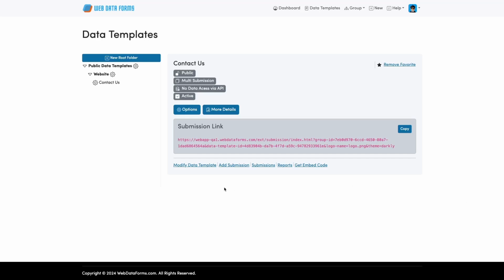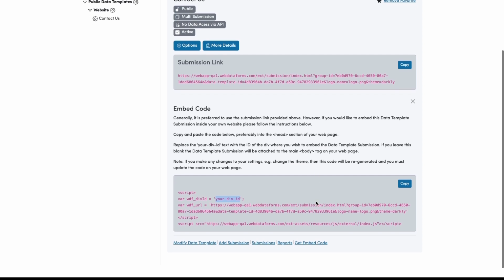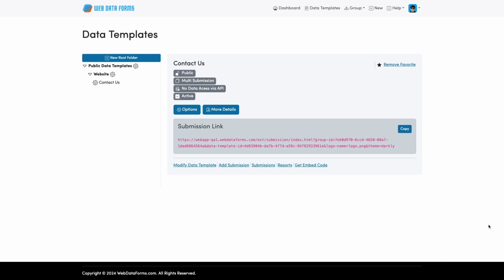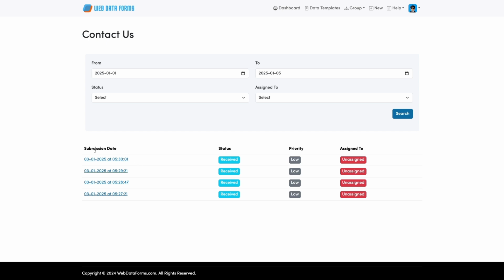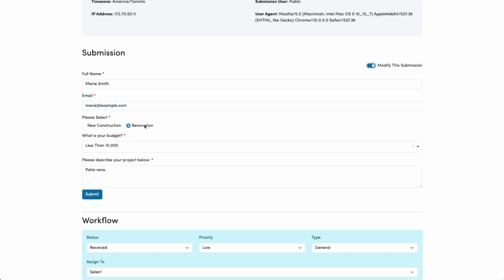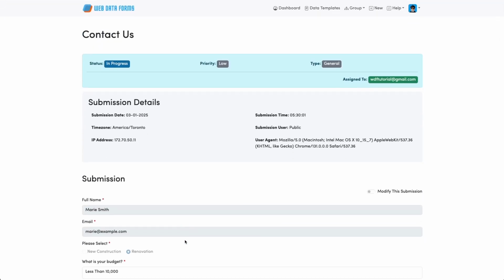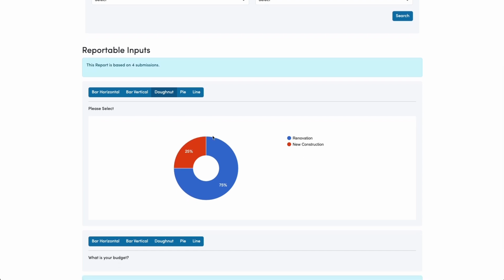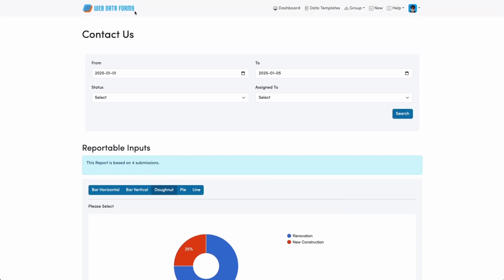Form Submissions Workflows and Reports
Discover how to maximize efficiency with Web Data Forms in this video, "From Submissions, Workflows, and Reports." Learn how small business owners, team leaders, and stakeholders can seamlessly manage form submissions, automate workflows, and generate insightful reports to simplify daily operations and make data-driven decisions.
Web Data Forms is a versatile online platform designed for businesses of all sizes. Create powerful public or private forms to collect and organize data, automate workflows to save time, and generate comprehensive reports to analyze your form submissions with ease. Whether you’re managing customer feedback, tracking employee progress, or streamlining internal processes, Web Data Forms has you covered.
This video will guide you through creating submission workflows, automating responses, and using built-in reporting tools to monitor performance. With no developers required, Web Data Forms empowers you to achieve professional results on a secure platform. Plus, the free plan means you can start improving your business processes today without added costs.
If you’re looking to enhance efficiency, automate tasks, and leverage your data like never before, this video is a must-watch.

Chapters:
00:00 - Introduction
00:20 - How to Embed Form Into Your Website
01:22 - Make Form Submissions
03:15 - View Submissions
05:11 - How to Use Workflows
06:40 - View Reports
08:52 - Outro